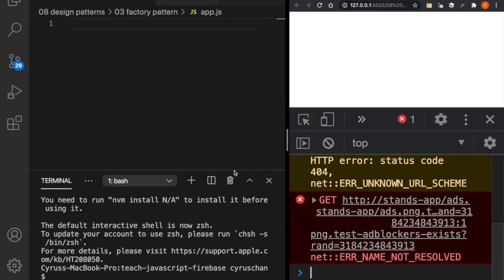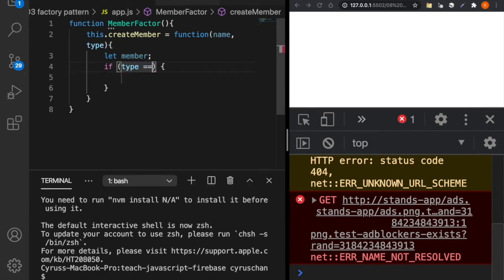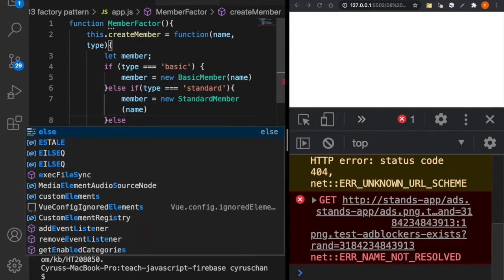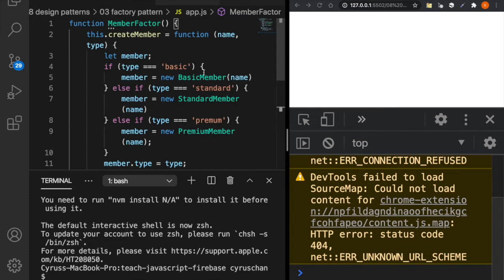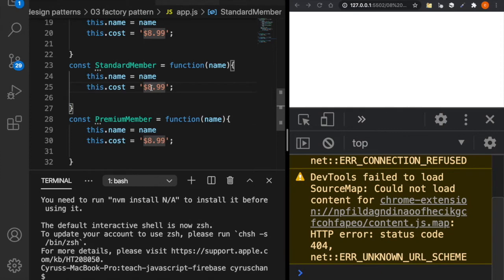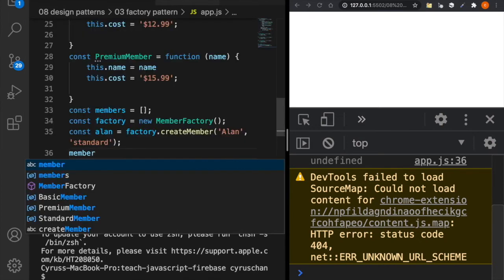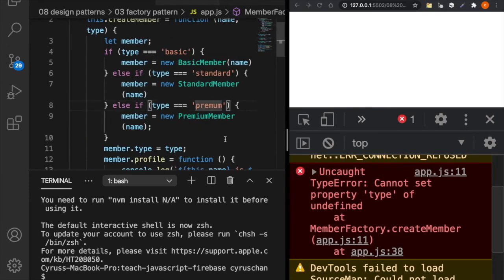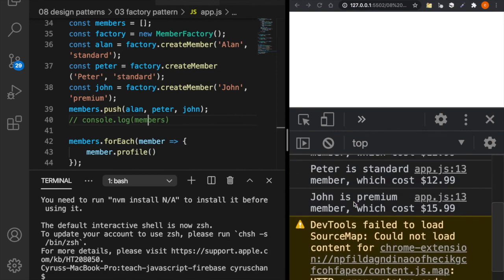JavaScript Factory Pattern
Factory method pattern is a creational pattern that uses factory methods to deal with the problem of creating objects without having to specify the exact class of the object that will be created.  In this video, we will learn how to use it.

🔥Complete Courses🔥
Complete Modern JavaScript Firebase BootCamp from the beginning

Macbook Pro

Camtasia